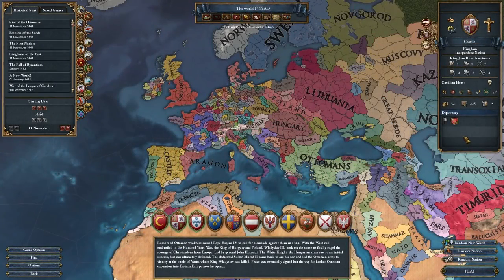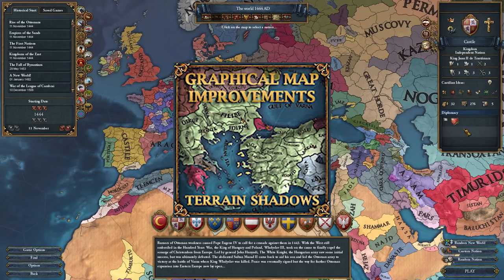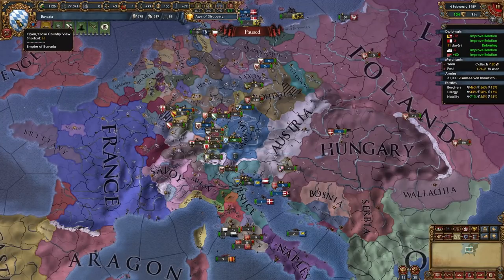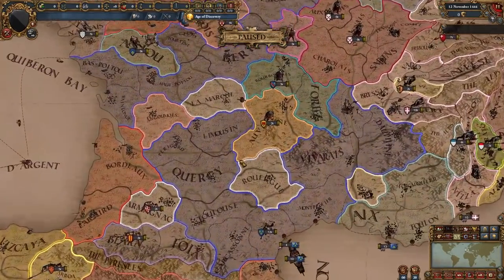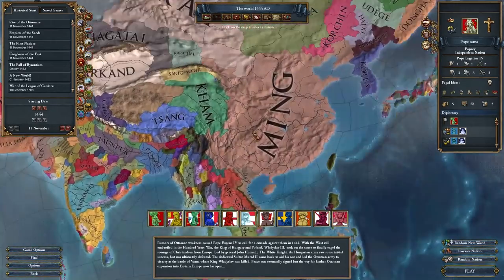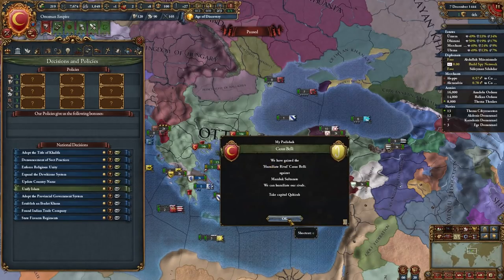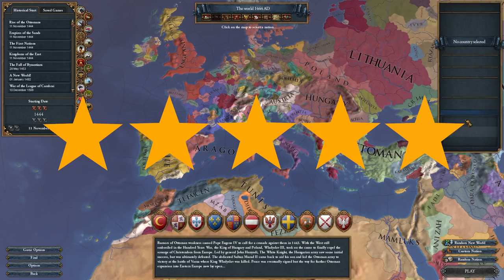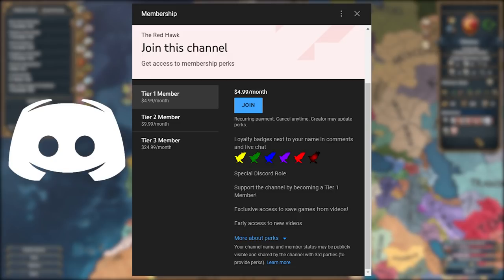EU4 - Visual Mods Need To Be Stopped!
France Personification Loading Screen Designed by Claivin Abellana.

In this video titled EU4 - Visual Mods Need To Be Stopped! we take a look at some of my favorite visual / graphics mods for Europa Universalis 4. There are many mods featured in this video, most of which are Ironman compatible. The mods featured are: Graphical Map Improvements, Bigger UI 1.31.3+, Stellaris UI Font, Theatrum Orbis Terrarum for 1.30+, Waifu Universalis Beta (0.31), Localised Nations, Dynamic Names, Fast Universalis, Toaster Universalis and Minimalist Map Mod. You can find all the links for these mods below. This is my tenth video in my "Needs To Be Stopped" series where I review and showcase mods for EU4. Of course, these are excellent mods that I think were worth doing a video about, and mods that you should definitely check out for yourself. So I hope you can enjoy my EU4 Mod Showcase video. If you want to play all of these mods for yourself you can check out the links I have provided.